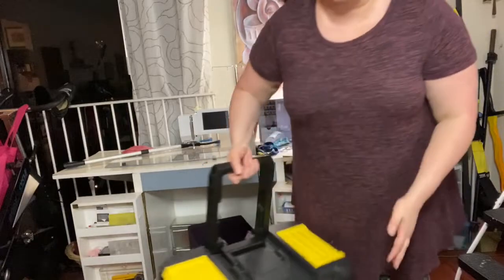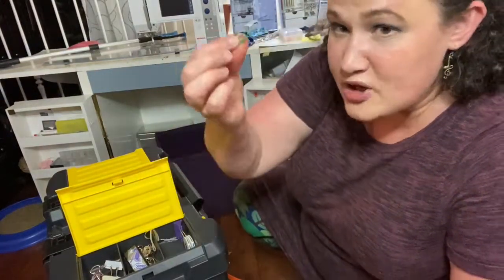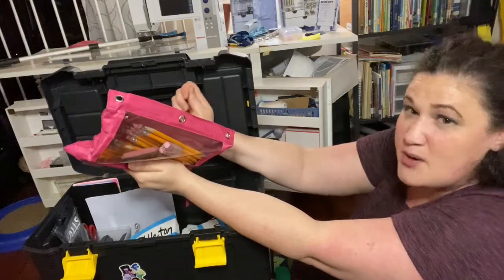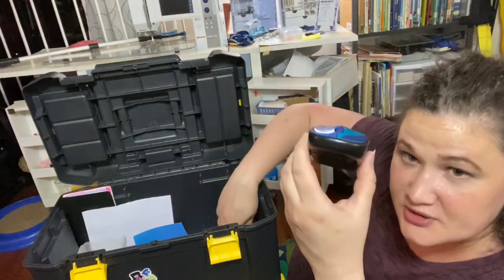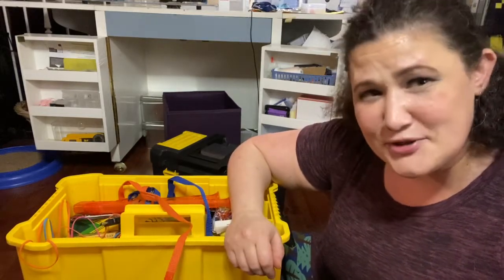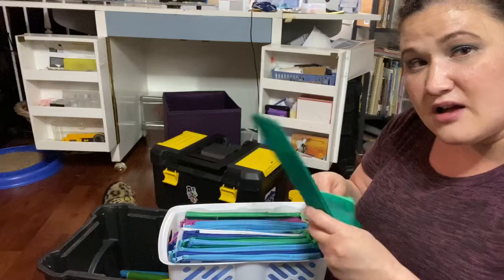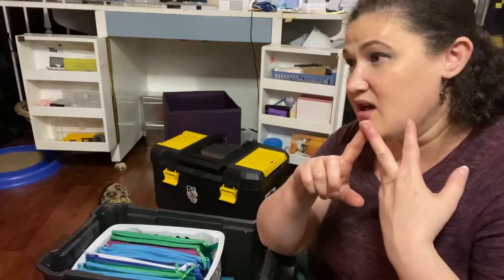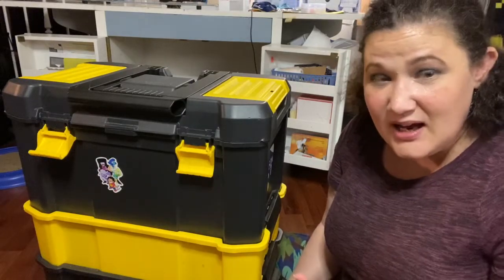What I keep on my music teacher cart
I'm a music teacher on a cart and here is a quick overview of what I take withe everyday.